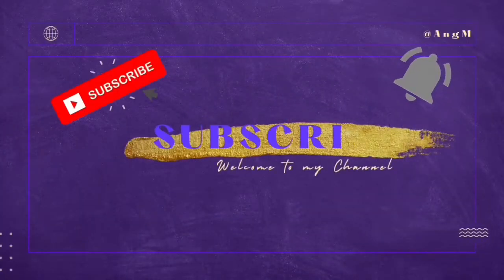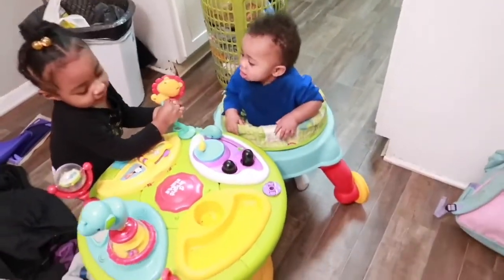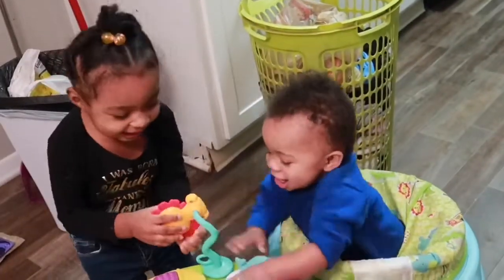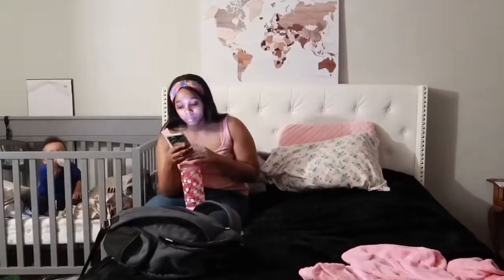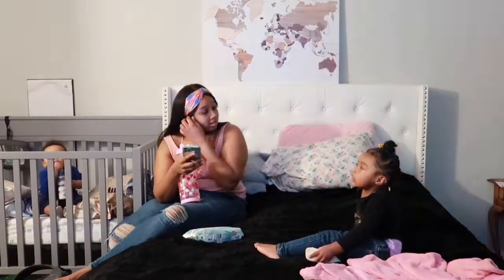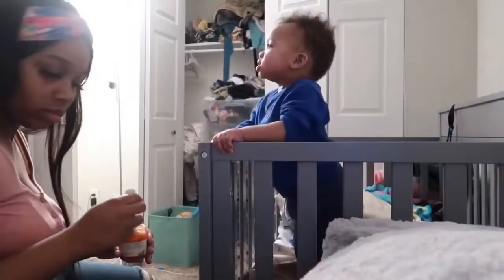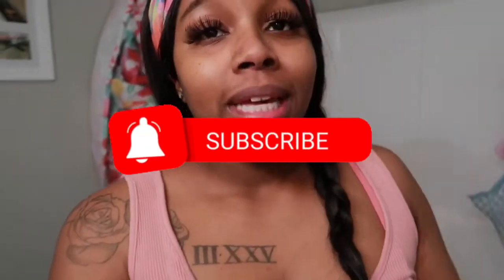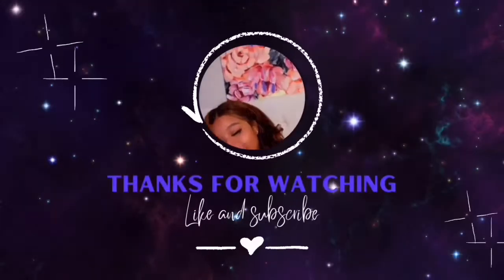MOM VLOG | our evening routine, meet my babies. 🥰💛